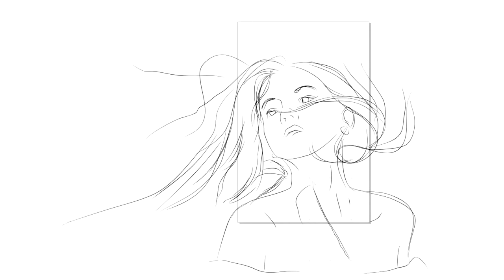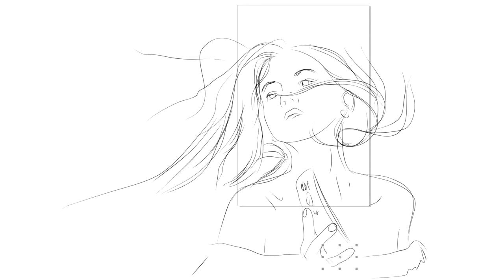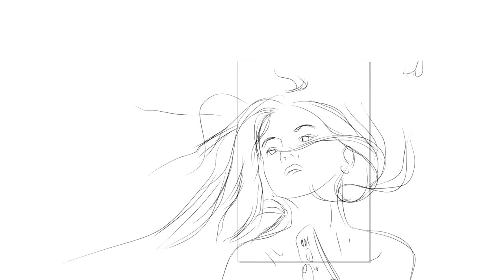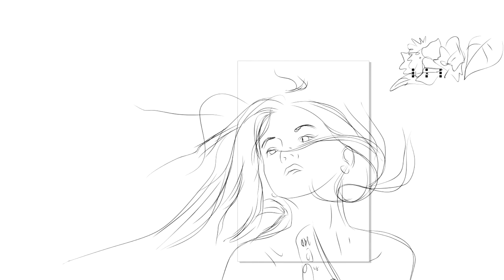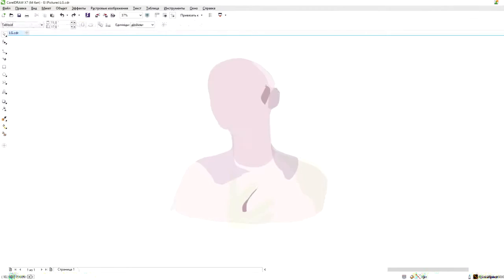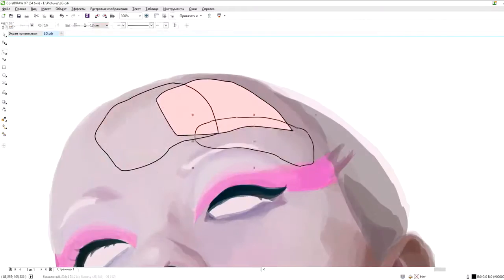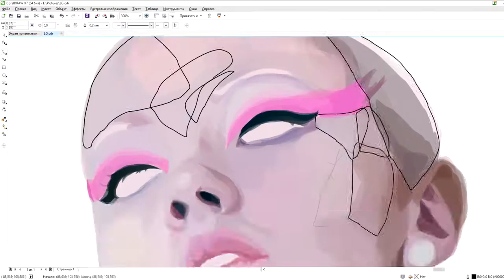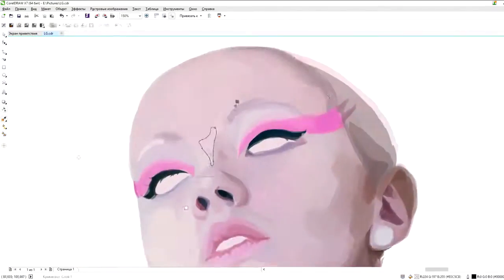TIMELAPSE OF VECTOR GRAPHICS